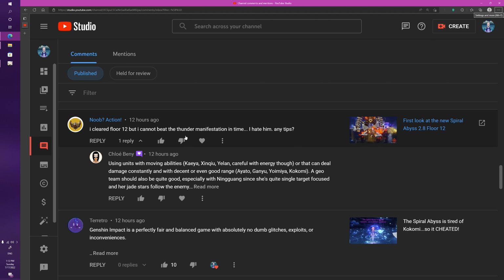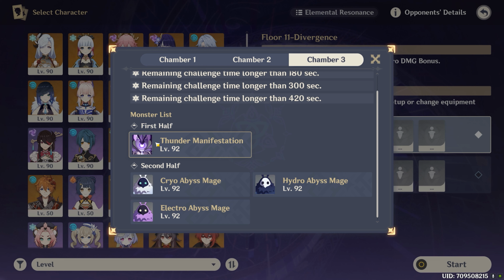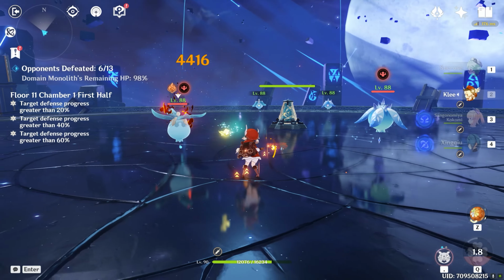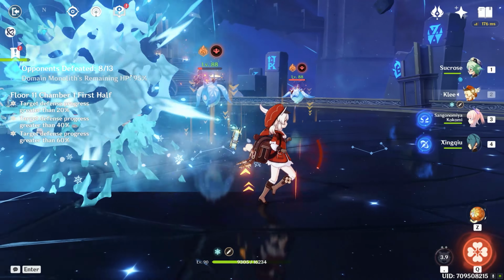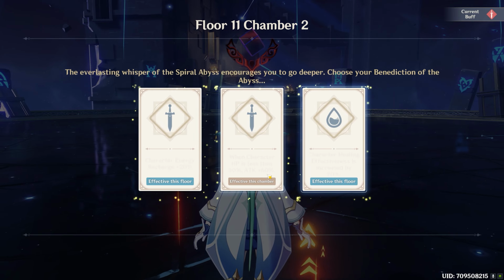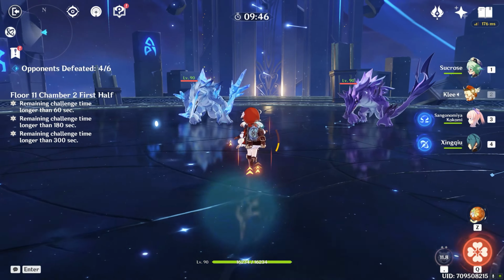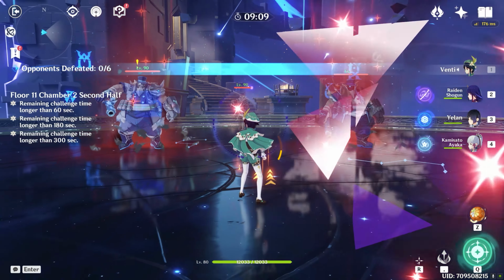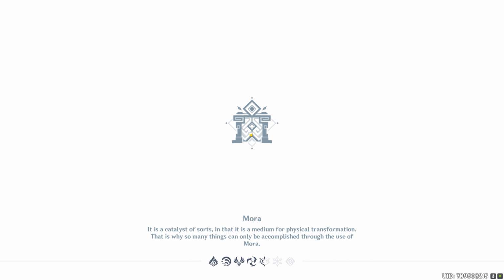How to beat Thunderbird in Spiral Abyss Floor 11? Just use her...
Thunderbird run: 8:36